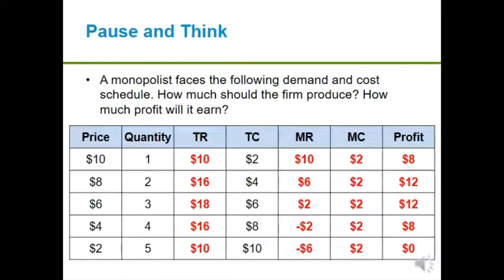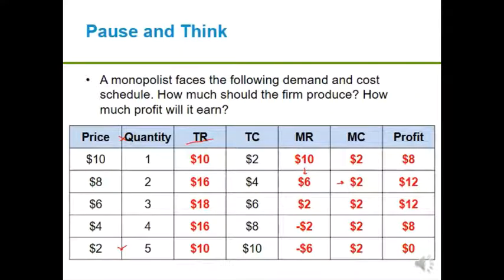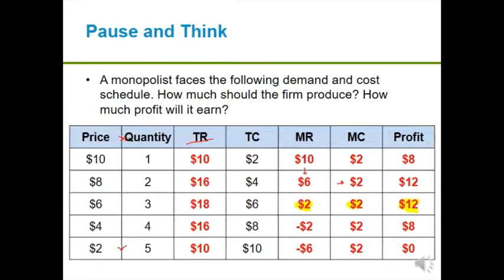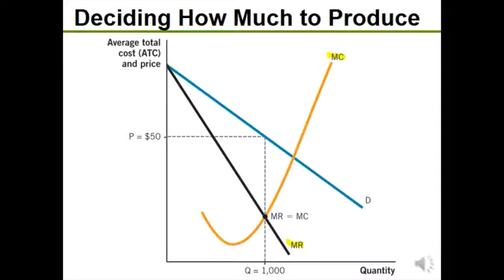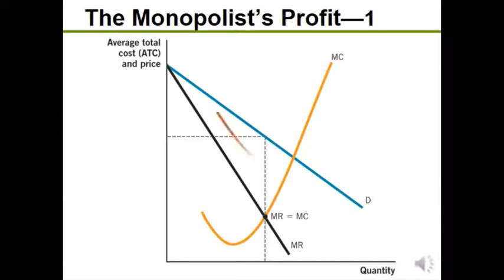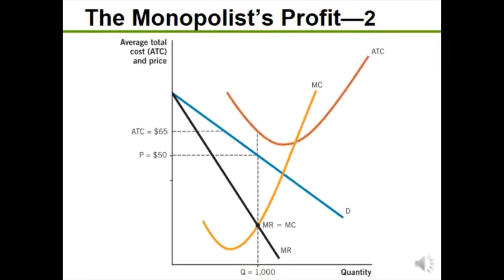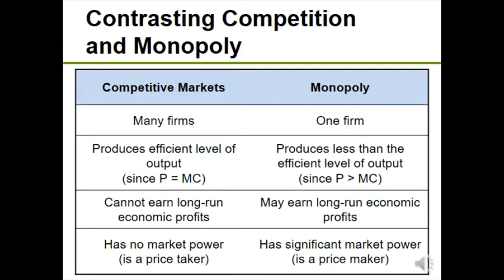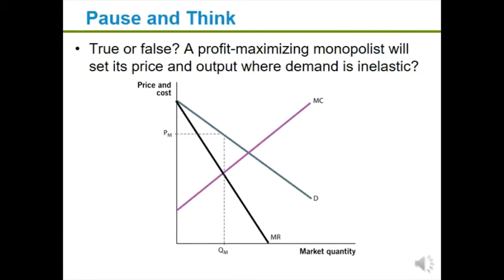ECON 3 2 2a